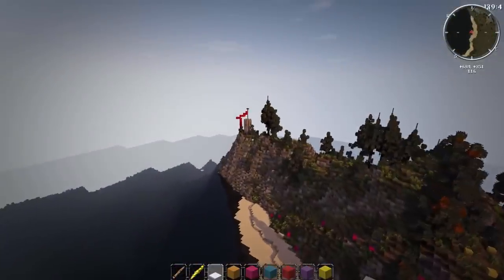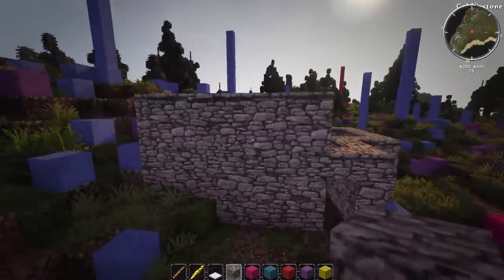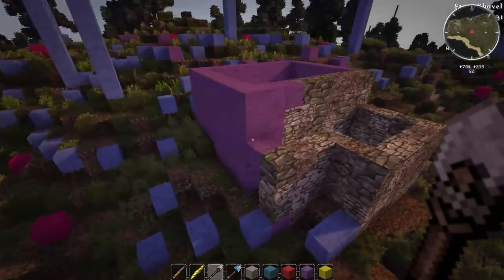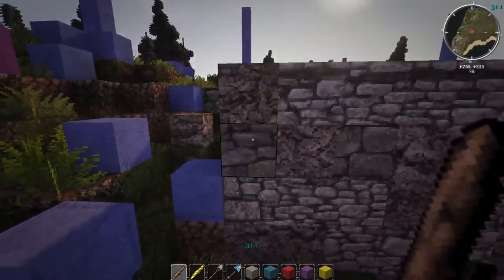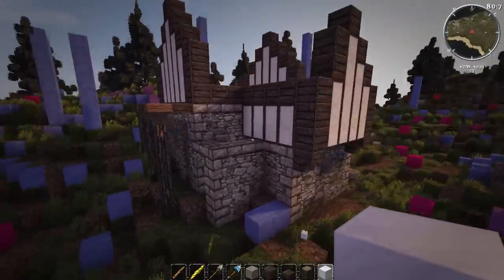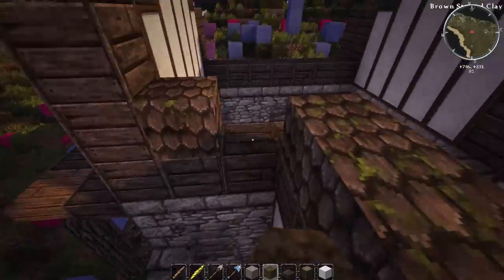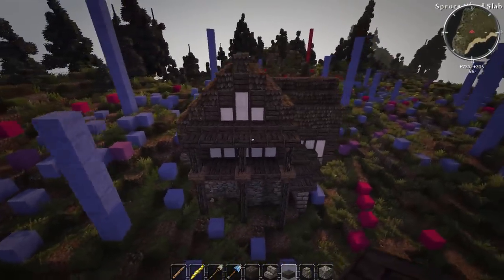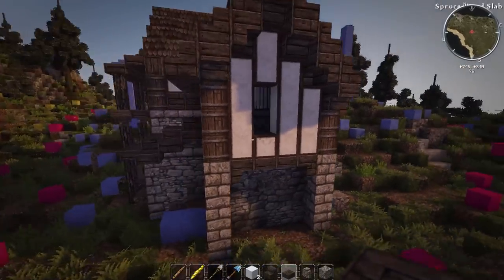Let's Build A Town - (Seabridge) - Ep.2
Episode two with a slight twist at the end.

Resource pack I am using- Conquest by Monsterfish_

If you have a youtube channel, I suggest you try to get some money out of it and go

If you like what I do and would like to support me so I can continue uploading content in the future feel free to pop a tip my way. All money made through tips will be used to enhance my computer/recording capabilities. Thank-you for your consideration and I really hope to continue producing quality content for you to enjoy.

Drogo-Minecraft
GeerafMinecraft
Chazefez
MooseytheMoose